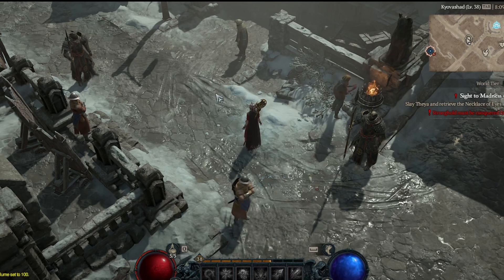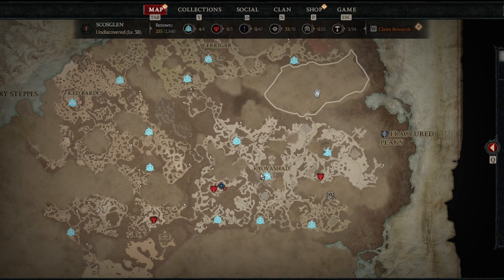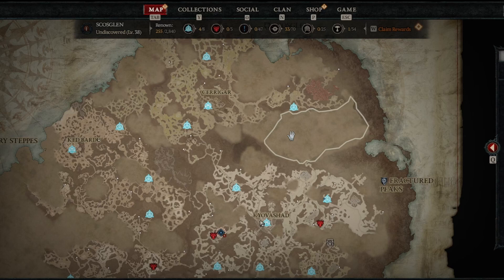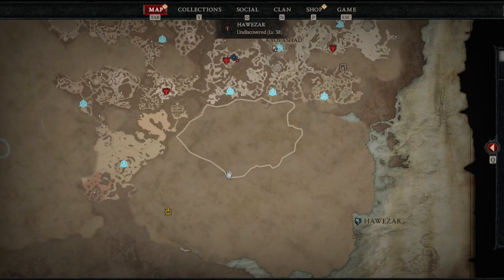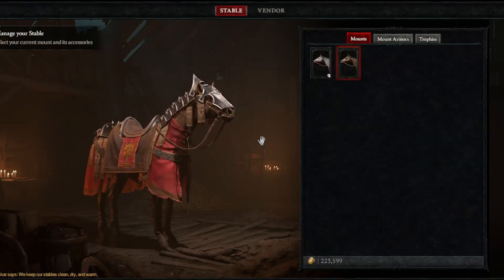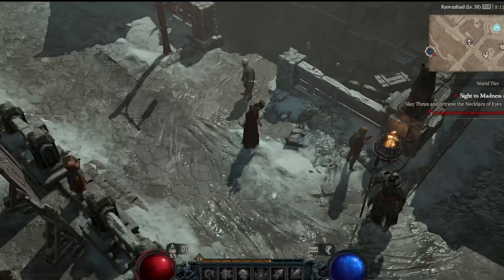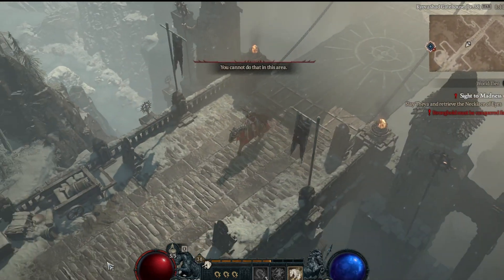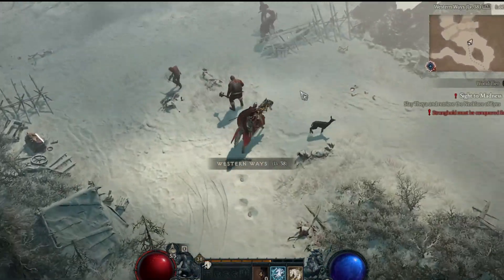DIABLO 4 - How to unlock Horse Mount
Alot of people have asked this. You have to get to the start of the 4th chapter of the campaign quest line then you will be able to unlock the mount.